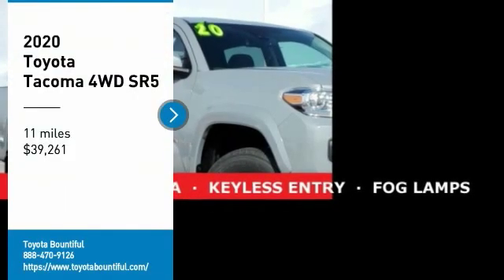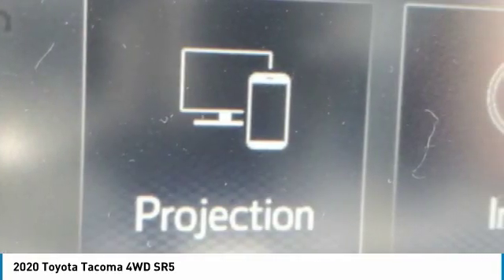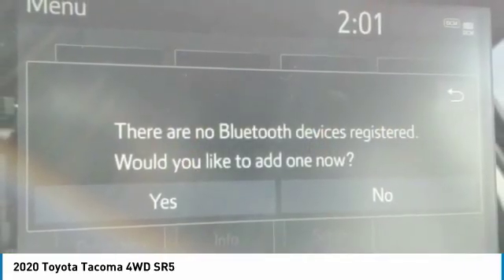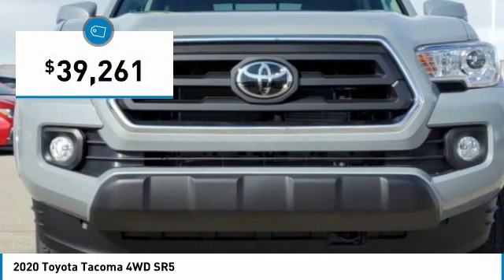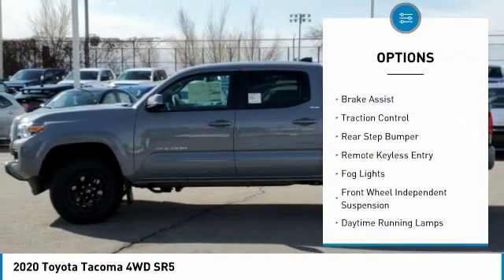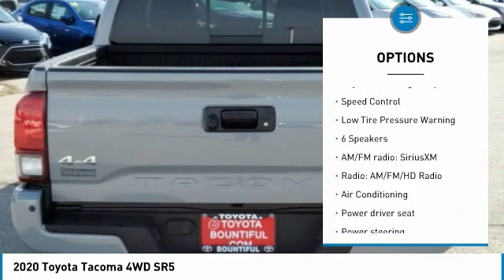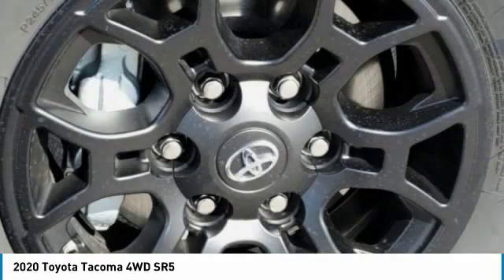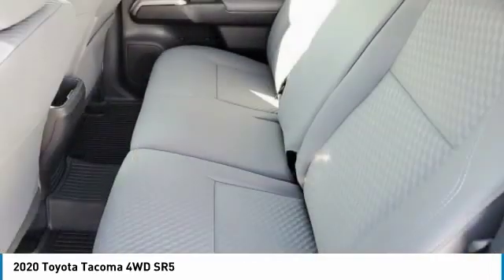2020 Toyota Tacoma 4WD LM326942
2020 TOYOTA TACOMA 4WD Bountiful, UT
Stock# LM326942

Toyota Bountiful
2380 S Hwy 89

*HIGHLIGHTS:* BACKUP CAMERA, ALLOY WHEELS, FOG LAMPS, KEYLESS ENTRY & 22.0 MPG highway rated!

This great 2020 Toyota Tacoma SR5 features a *Cement Exterior with a Cement Interior*. Toyota Bountiful proudly serves Bountiful, Salt Lake City & Farmington, Utah area New car shoppers.

*TECHNOLOGY & INTERIOR FEATURES:*This Toyota Tacoma Includes Satellite Radio, Steering Wheel Audio Controls, Adaptive Full Speed Cruise Control along with Overhead Console, Power Drivers Seat, Air Conditioning, Illuminated entry, Tilt Steering Wheel, Split Folding Rear Seat

*SAFETY & ECONOMY FEATURES:*Includes Electronic Stability Control, Brake Assist, Dual Air Bags, Knee AirBag, Overhead airbag, Occupant sensing airbag, Anti-Lock Brakes, Speed Sensitive Steering, Front Side Air Bags, Auto Dimming R/V Mirror. Plus EPA rated fuel economy of 22.0 highway, 18.0 City (Based on EPA mileage ratings. Use for comparison purposes only. Your mileage will vary depending on driving conditions, how you drive and maintain your vehicle, etc.)

Toyota Bountiful has this 2020 Toyota Tacoma SR5 ready for sale today with 67 other models like this in stock! We'll give you top dollar for your trade! If it runs and drives, we'll offer you cash!